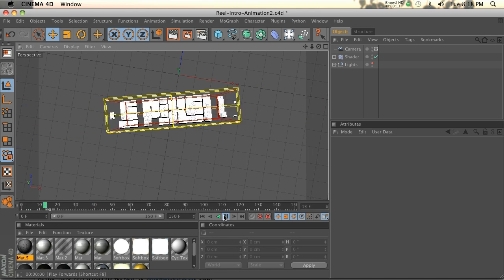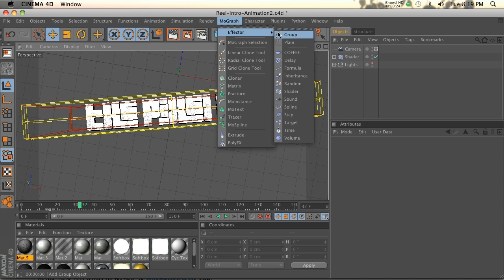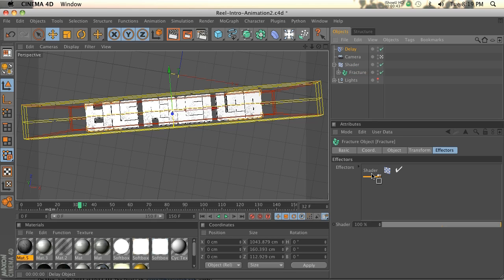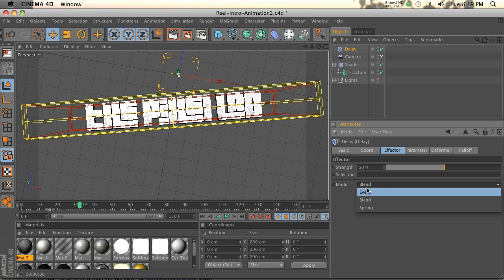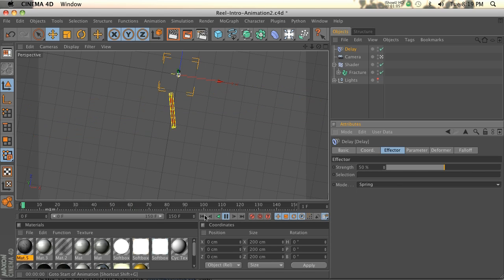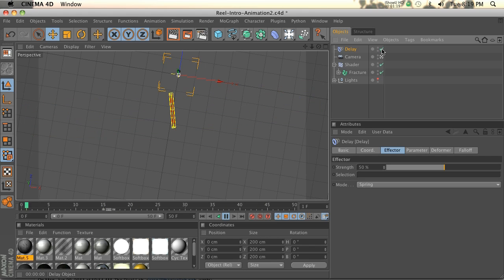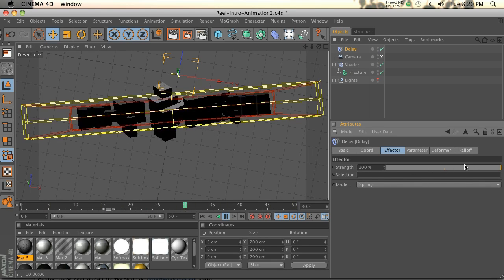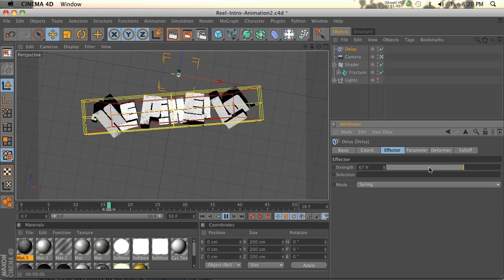C4D-Tutorial: Delay Effector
In this super quick tip I'll show you how to add some "boing" into your animation. Super easy and fast way to add some more realism. For more free resources and training, check out thepixellab.net. Also, make sure to sign up for my e-mail newsletter and I'll send you a free, unpublished tutorial.